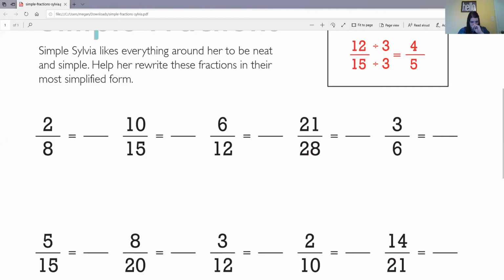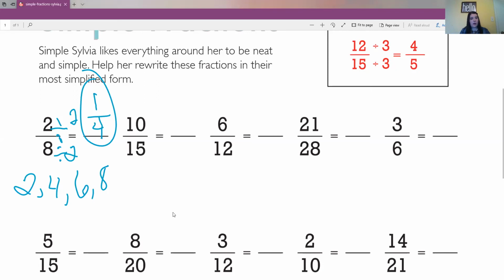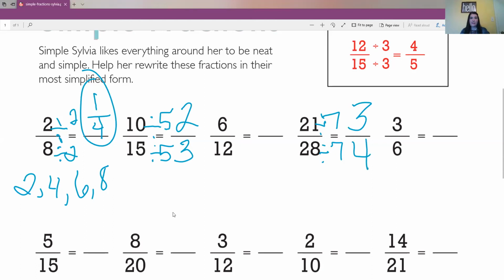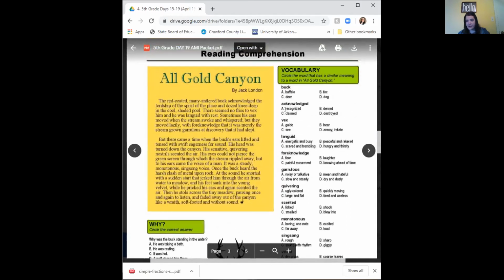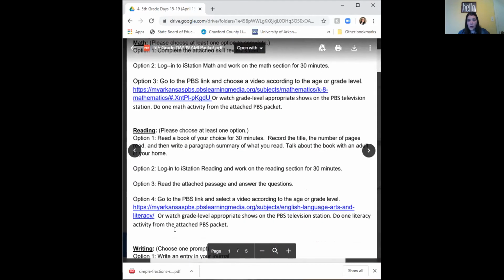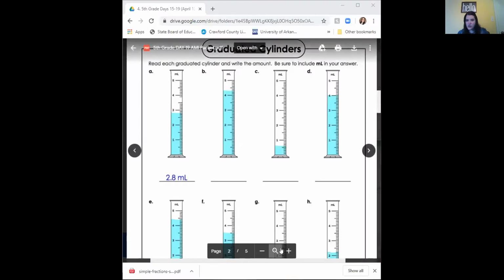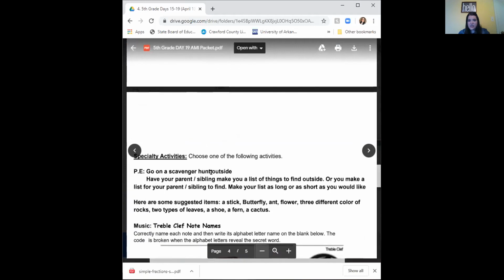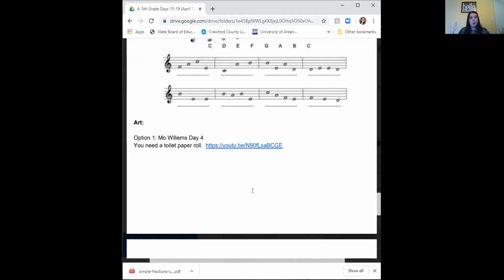AMI Day 19 with Ms. McGee!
Video instructions for AMI Day 19 work on April 17, 2020.